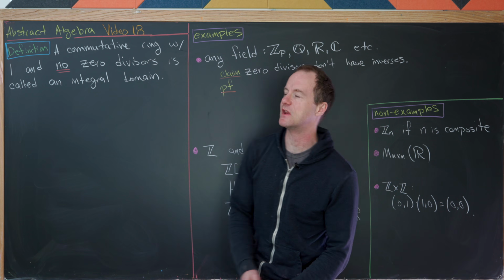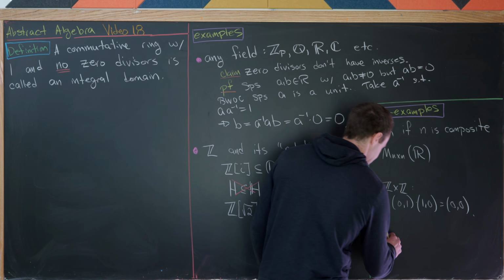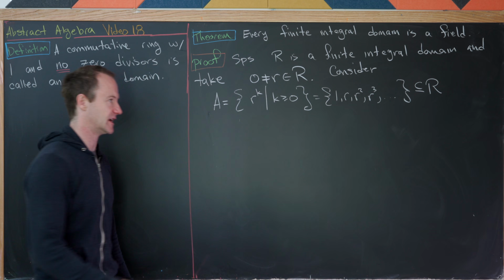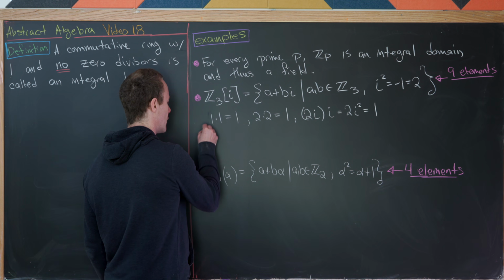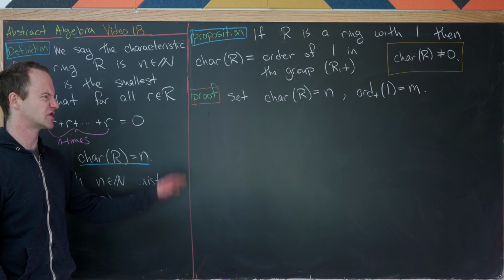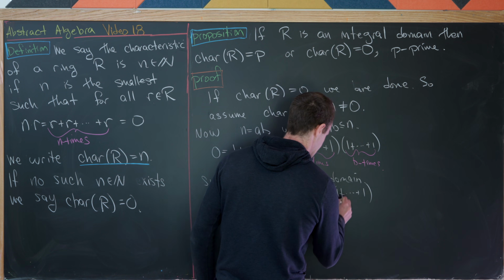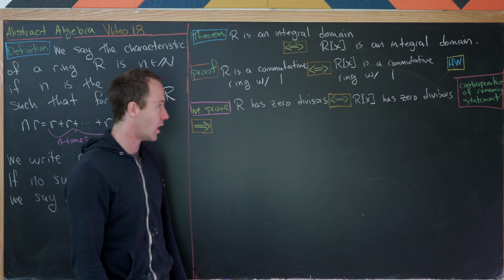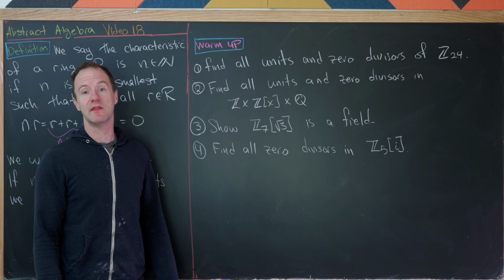Integral Domains -- Abstract Algebra 18